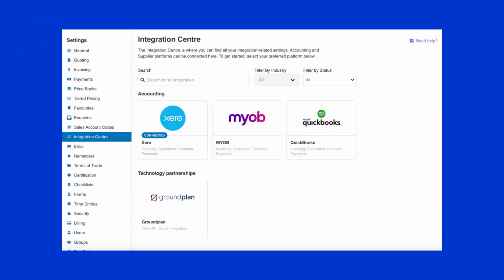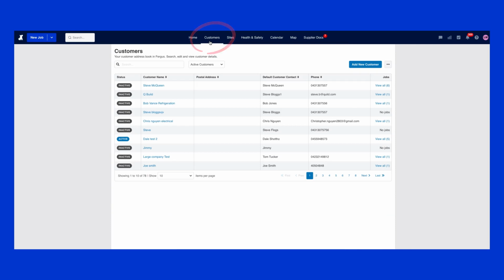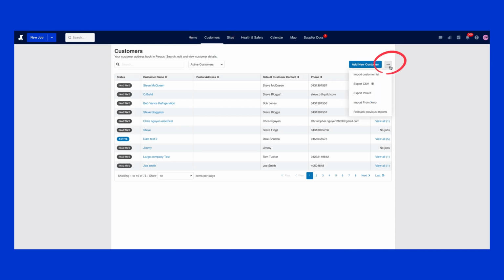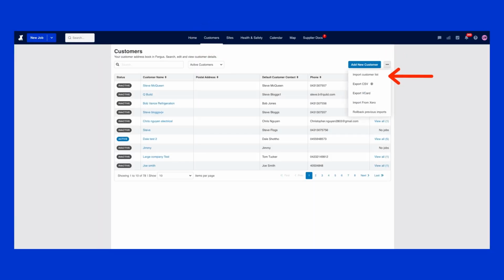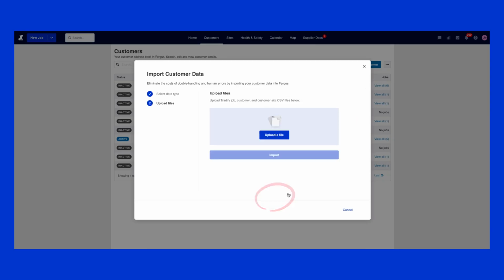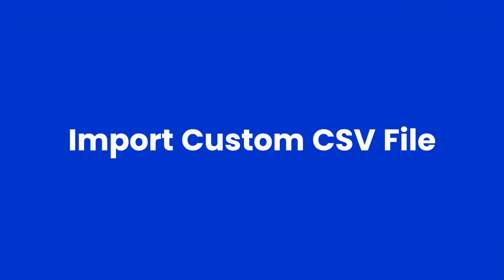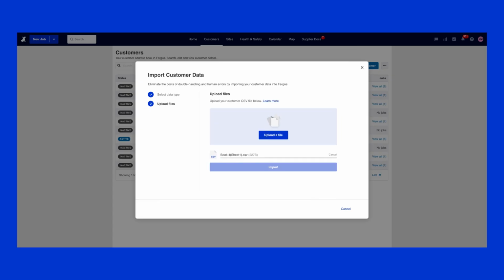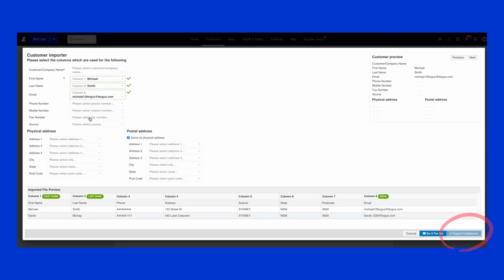Import Your Customers In Fergus | Upload Your Customer List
How to import your existing customer list into Fergus.

Importing your existing customers into Fergus when getting started allows you to hit the ground running! With your customer details pre-filled, you can quickly search for and add them to jobs—saving time and streamlining your workflow from day one.